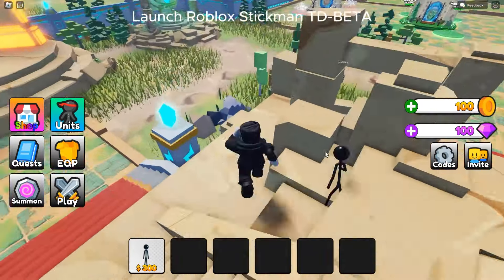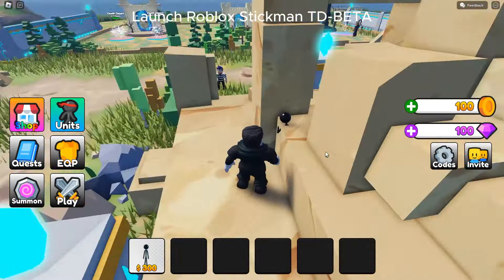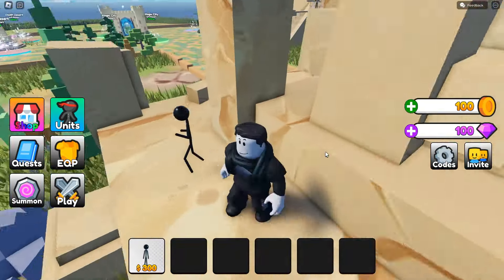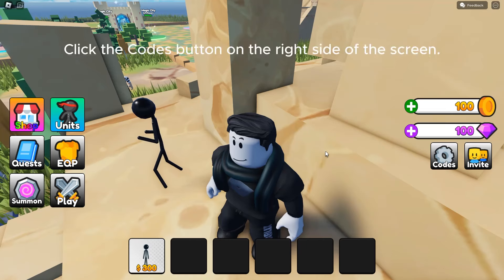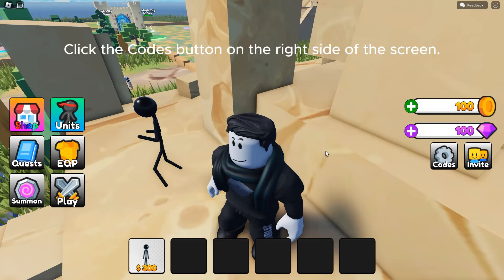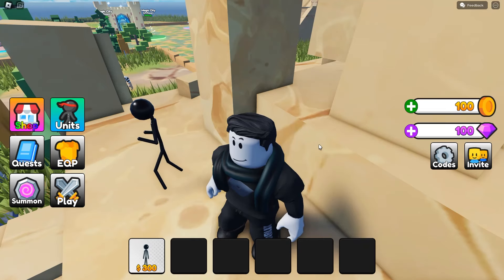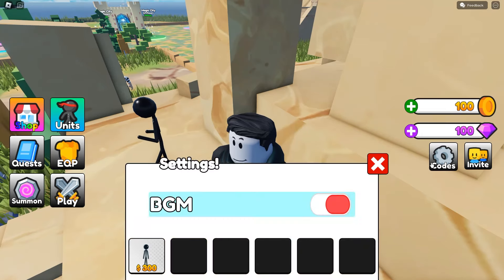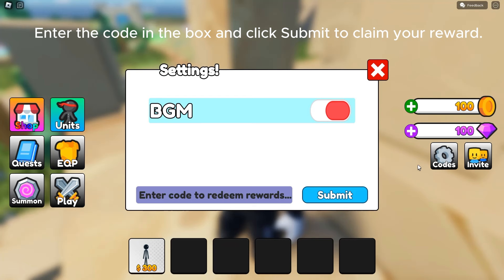[ROBLOX] STICKMAN TD-BETA CODES 🎁| HOW TO REDEEM?